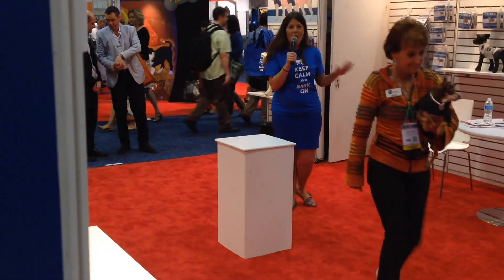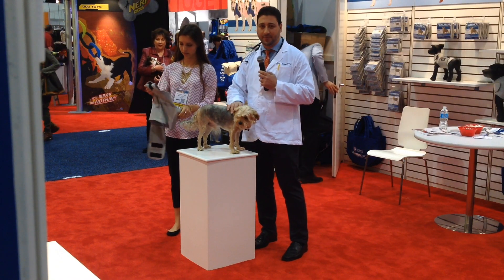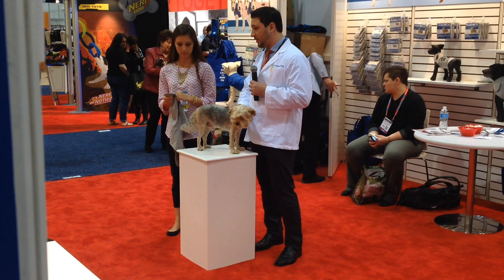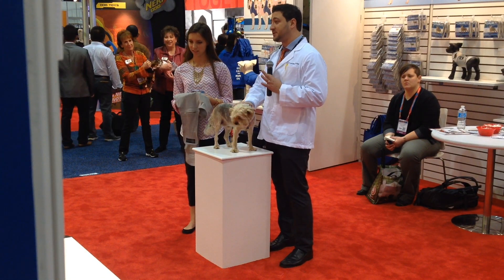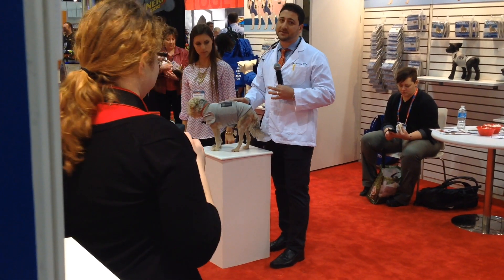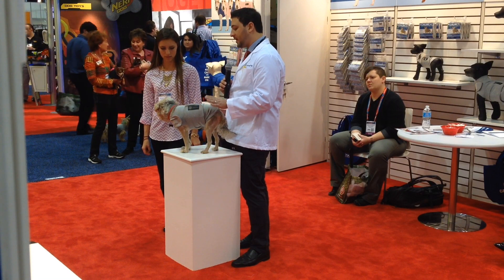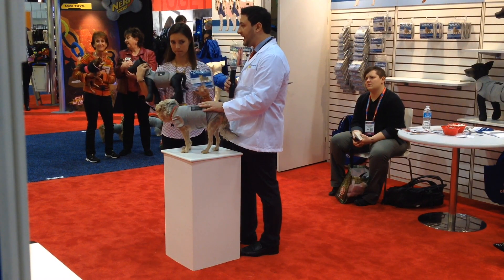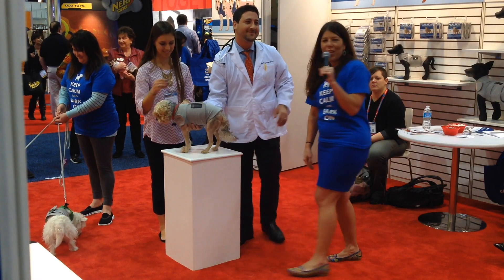AKC Calming Coat Demonstration by Dr. Jeff Lavine VetCierge at Global Pet Expo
Dr. Jeff Lavine, VetCierge in NYC, demonstrates the AKC Calming coat during a pet fashion show at Global Pet Expo